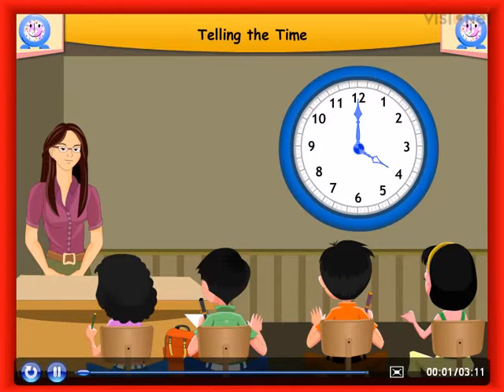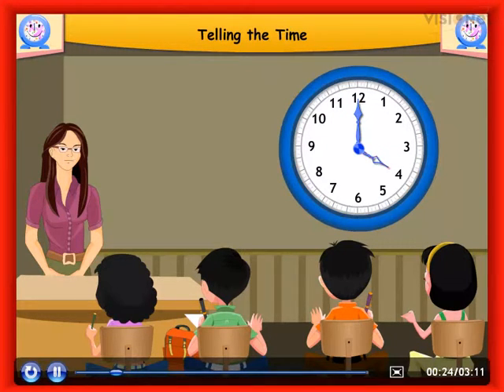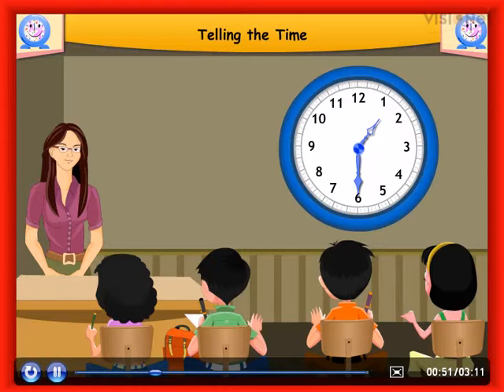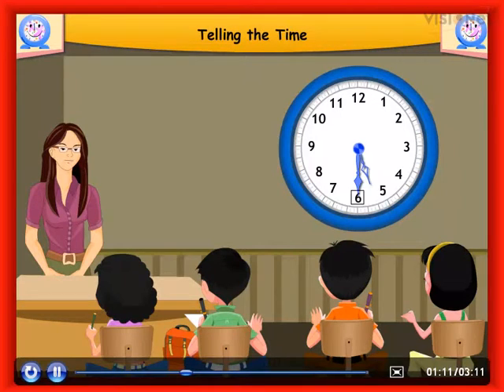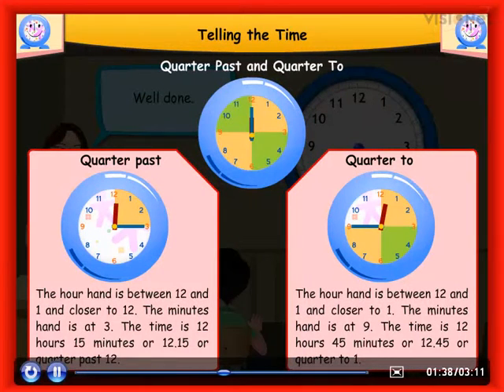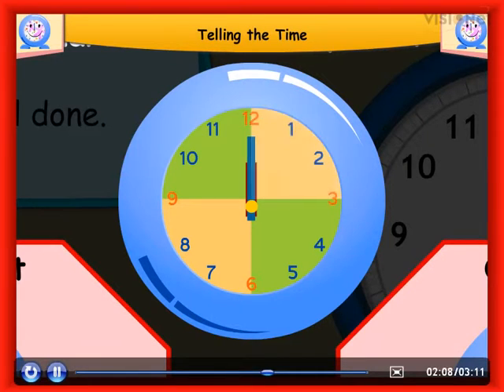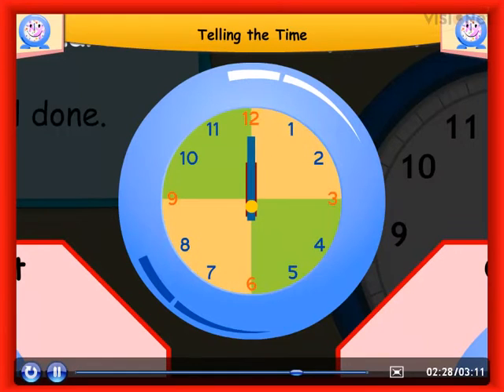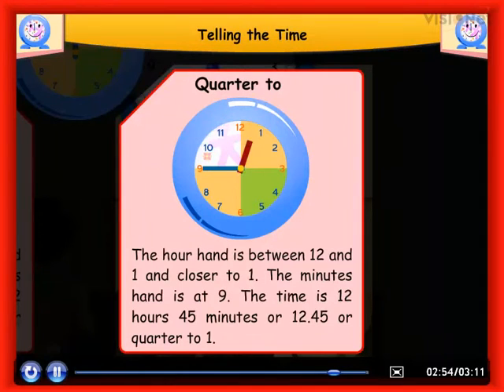GK-Telling the Time